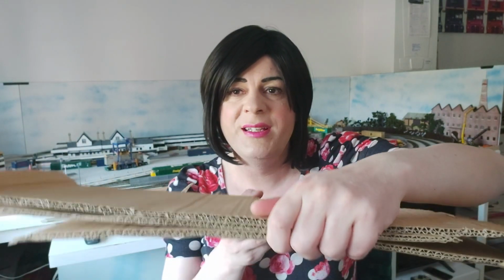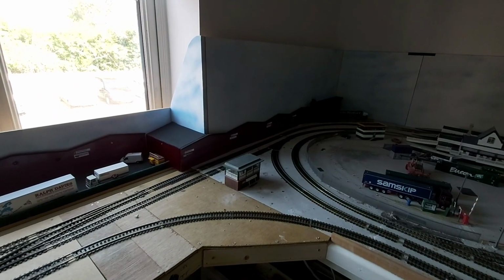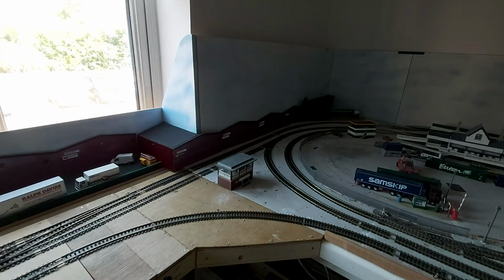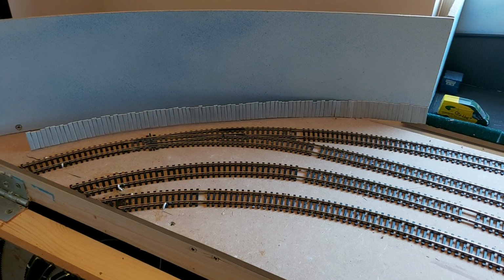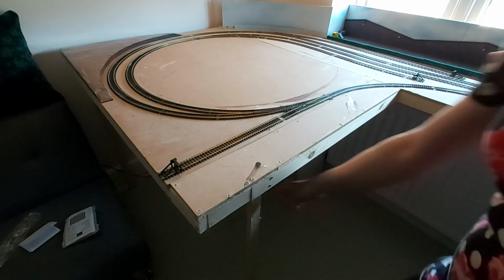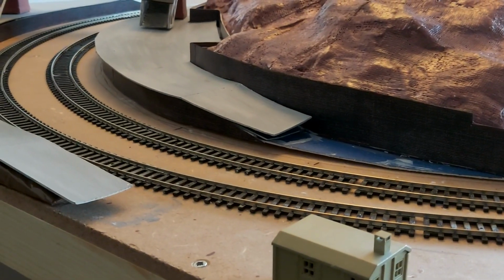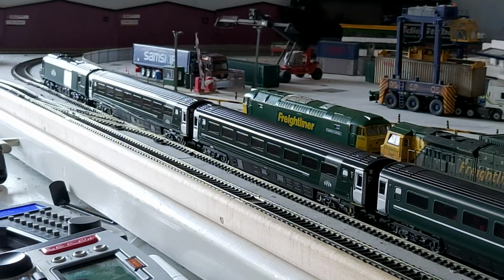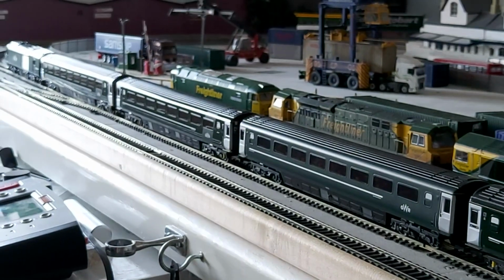Mildenhall and Vollmer Update, New Arrivals a Thank you and a Railway Scare